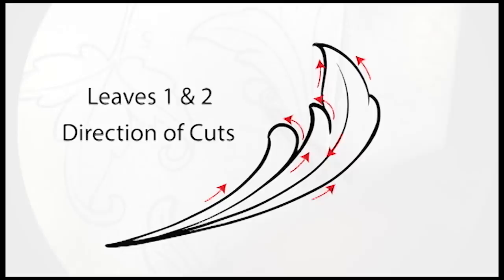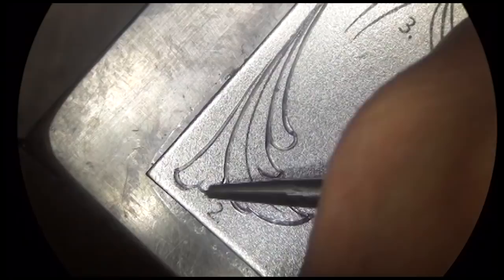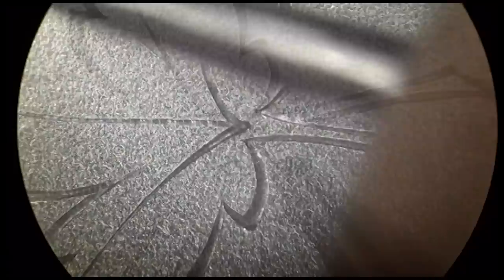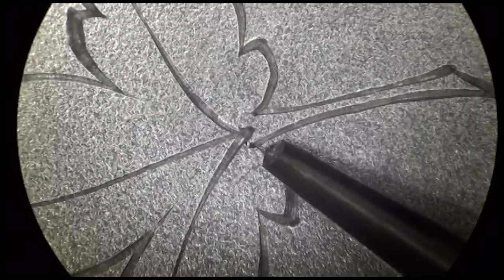Learn Old School Hammer & Chisel Engraving by Sam Alfano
A basic course on old school hammer & chisel engraving. 1:20min DVD available now at Engraving-Videos.com, GRStools.com, FEGA.com, or instant download at MasterEngraver.TV